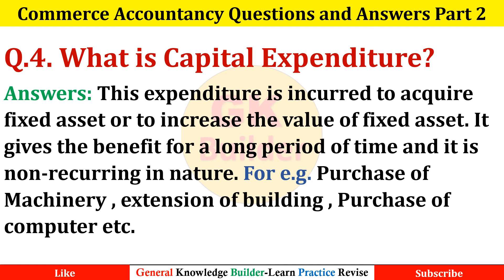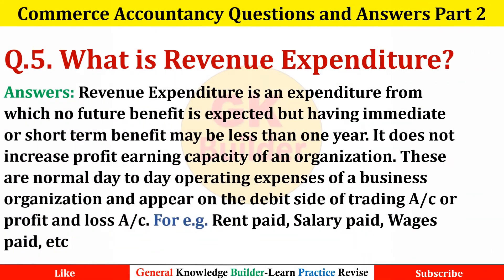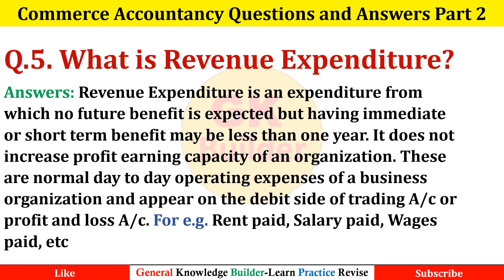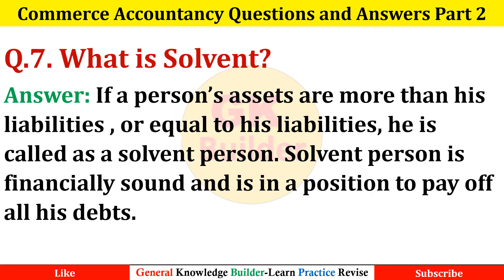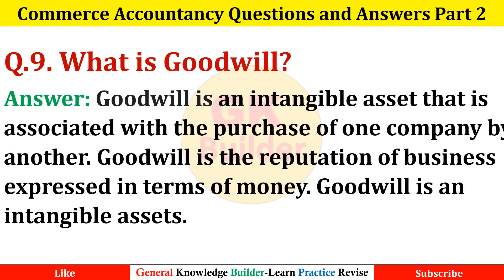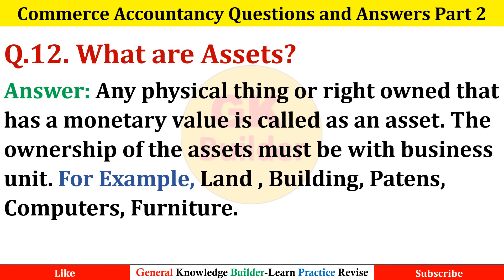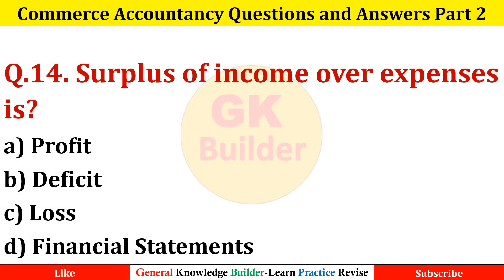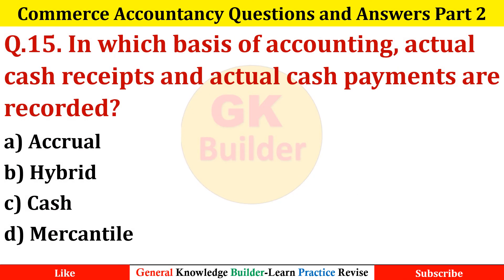Accounts Important Questions||Part 2|| Accounts MCQ|| Accounts Objective Questions||Commerce Account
Accounts Important Questions||Part 2|| Accounts MCQs|| Accounts Objective Questions||

Accountancy MCQs||Accounts MCQs||Accounts Objective Questions||Commerce Questions||Imp Questions

Hello Everyone….
This video is loaded with Accountancy Questions, which are explained in easy and understandable way.

Watch the whole video to learn all the important questions. And stay active we are going to upload a full series of this questions

# Accountancy
# Accountancy MCQ Questions
# Accountancy GK Questions
Accountancy Important Questions
Accounts Questions
Mostly asked accountancy questions
Accountancy questions for exams
Commerce Accounting questions
Accounting Multiple choice questions
Accounts part 1
Accountancy Part 2
Basis accounting questions
Accountancy questions everyone must know